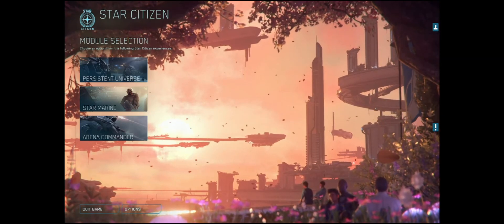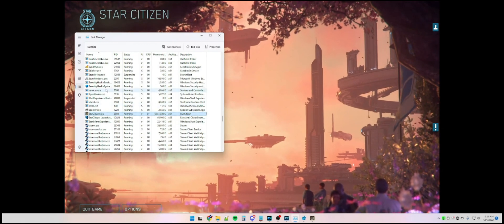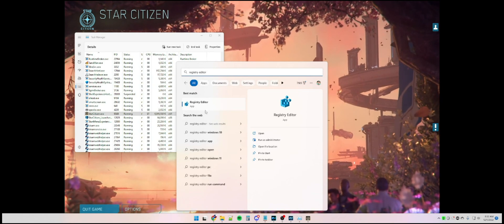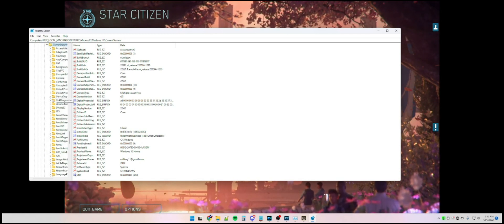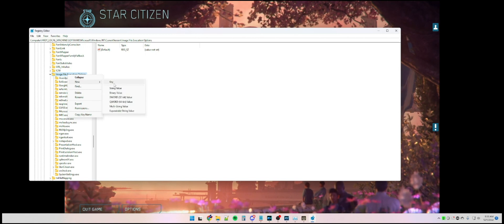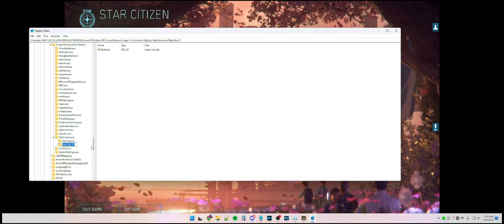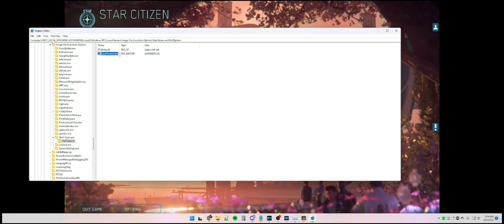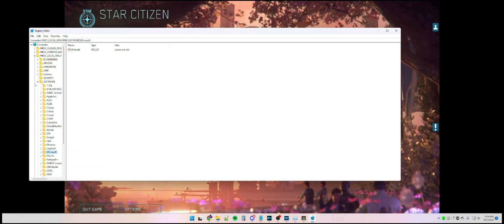Star Citizen | Windows Task Manager Priority Access Denied | FIX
This video explains how to bypass Easy Anti Cheat when setting the priority of Star Citizen. Easy Anti Cheat blocks all interactions with the StarCitizen.exe process to...prevent cheating, duh. But, because it's already really difficult to get good framerates from the game, every little bit of optimization helps.

◈ Join the community! I'm starting a Discord community centered around space games including Star Citizen, and  we want you! You can join via the invite link here:

These are products that I use personally and recommend to you. Clicking the links below will route you to each item to shop.

•PC Build•
Prebuilt Comparable
Mother Board
SSD/Boot Drive
2nd NMVe
RAM x4
Power Supply
Graphics Unit
Additional Internal SSDs

•Gaming Setup•
Primary Monitor
Secondary Monitor
StreamDeck XL
RGB Speakers
Extra Keys
DP Cable
Headset Hanger
Mouse Pad
Monitor Mounts

•Camera Equipment•
SmallRig Cage
Zoom Lens
PAS Lens
Extra Batteries
Microphone System
Memory Cards
Card Storage
Detached Remote
Desk Tripod
Quick Mount
3.5mm short adapters
Rocket Air Duster
RGBW Photo Light
Camera Backpack